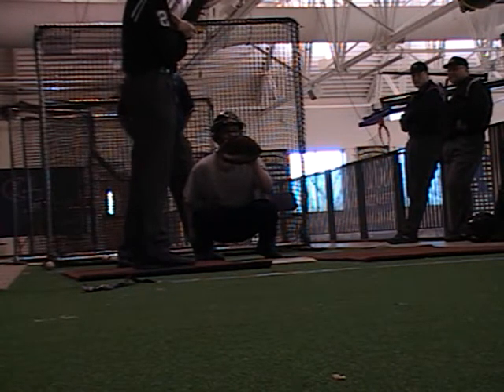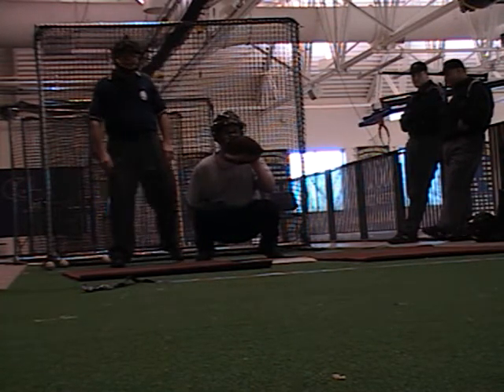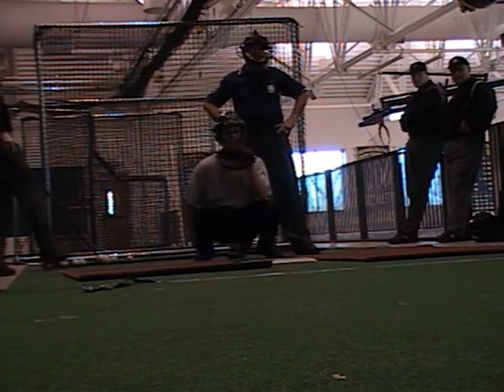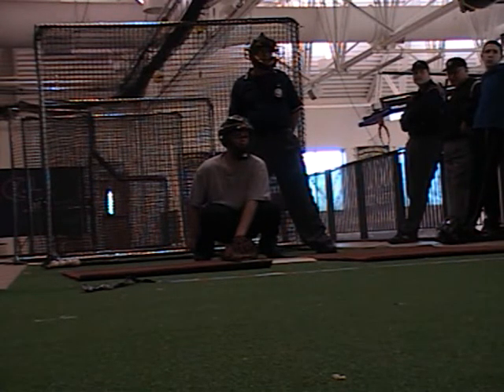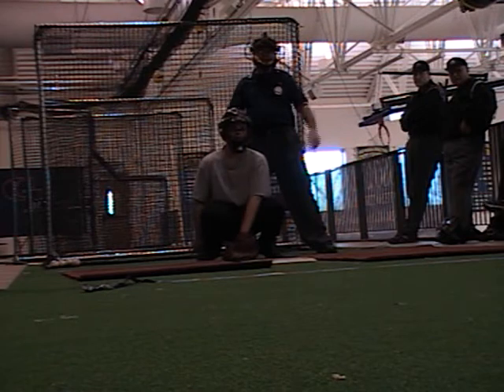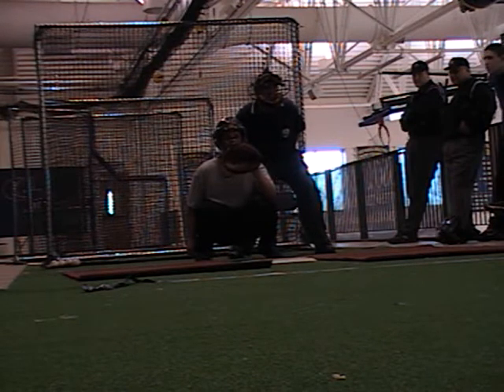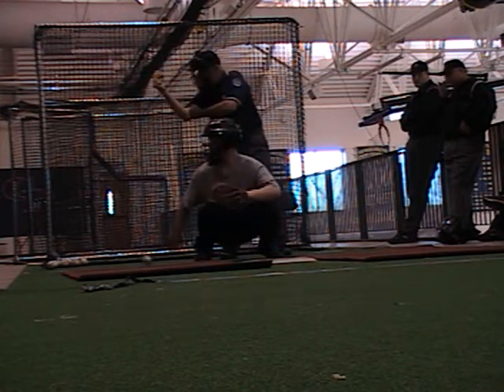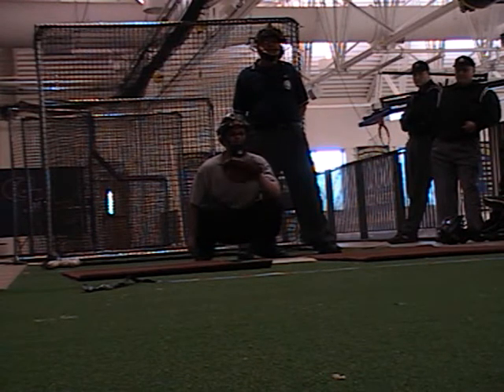Murphey.wmv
Midwest Umpire Association Spring Clinic 2011